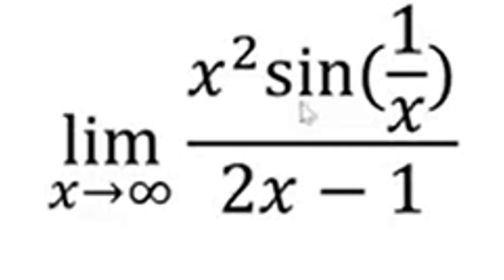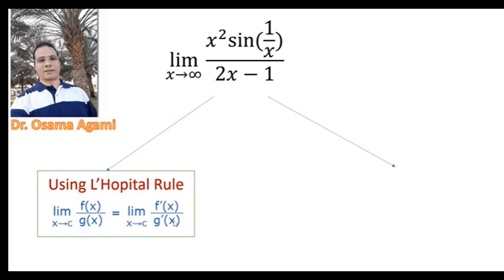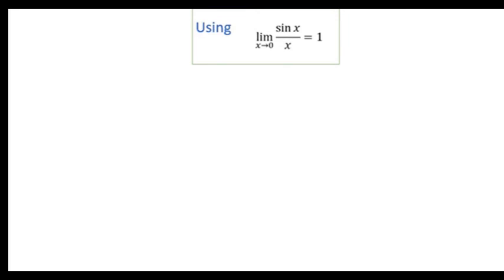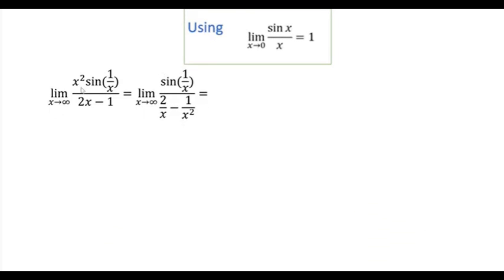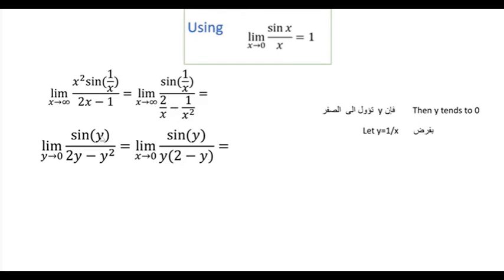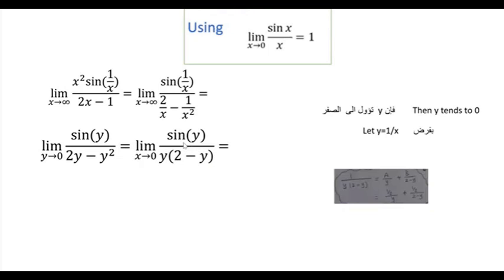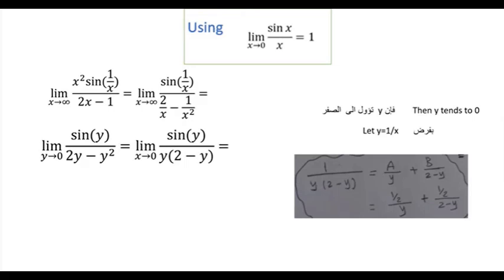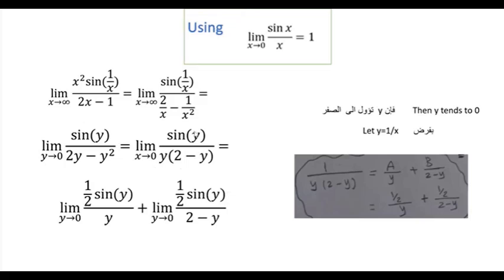My first video by Camtasia-Limit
My first video by Camtasia